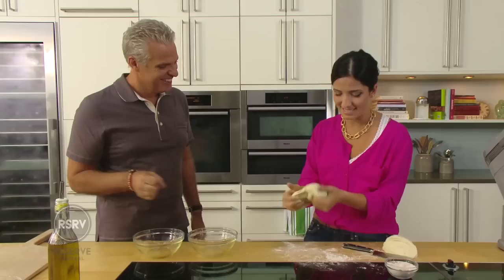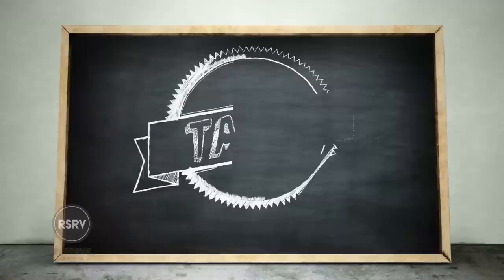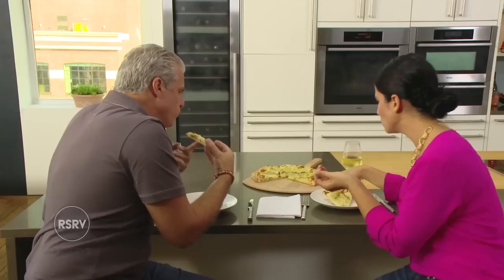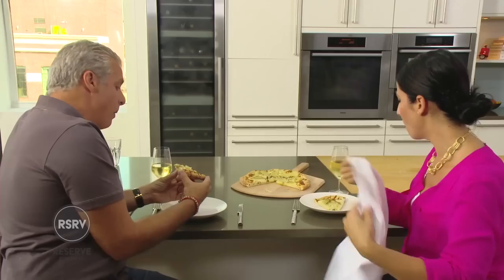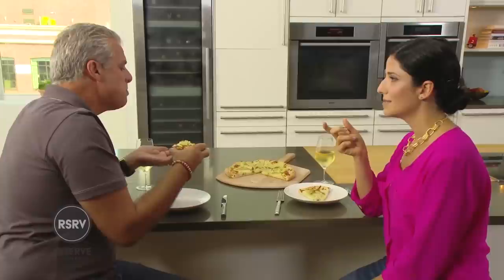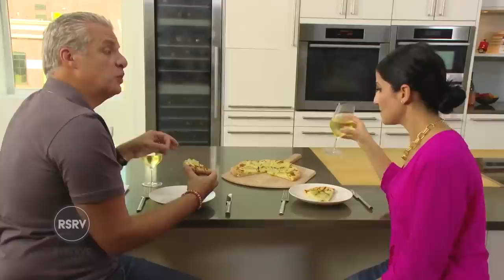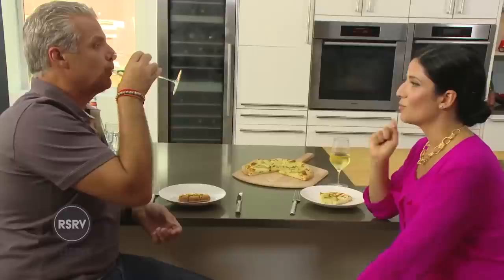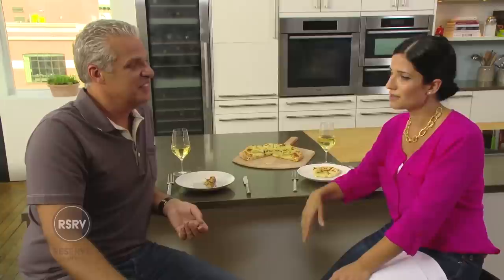Laura Vitale Eats Pizza With Eric Ripert | On The Table | Reserve Channel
Laura Vitale, host of Laura in the Kitchen, joins Top Chef Eric Ripert in his kitchen to share some freshly-baked pizza.
Laura shares how she got started on YouTube and what she wants to do next - write a cook book and host her own cooking show.

On The Table w/ Eric Ripert
Celebrated chef and television personality Eric Ripert of New York City's acclaimed Le Bernardin invites celebrity friends into his home kitchen where together they prepare the guest's signature dish -- one that defines them -- all the while discussing food, creativity, life and passion.With a great meal and maybe too much wine, everything is "On the Table."

Reserve Channel:
Reserve Channel provides once-in-a-lifetime access to some of the more extraordinary people and places life has to offer. Whether it's traveling to exotic locales, getting inside the studio with iconic artists, or cooking alongside culinary legends, Reserve Channel has you on the list. This is where the content appetite of the cultural creatives is satisfied.